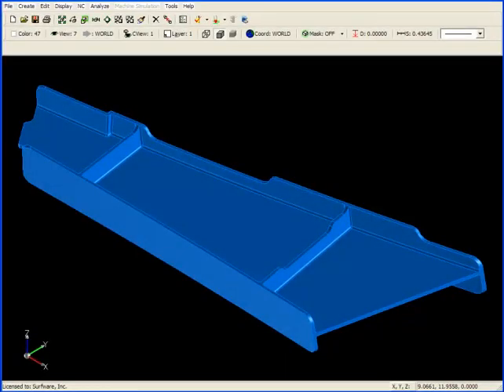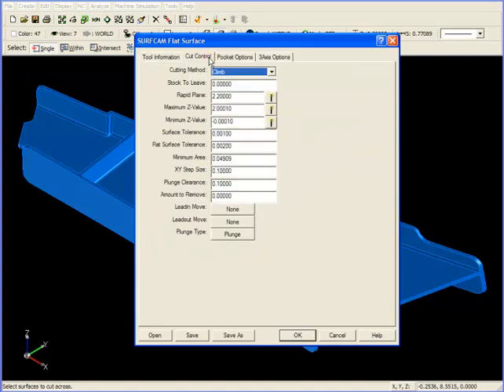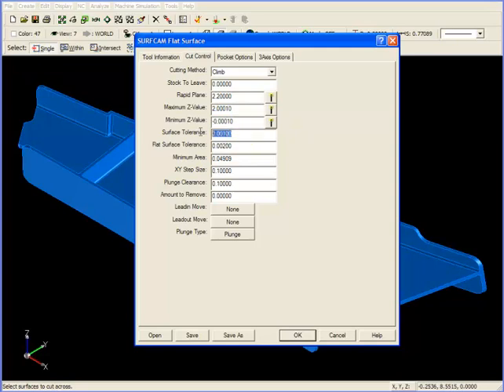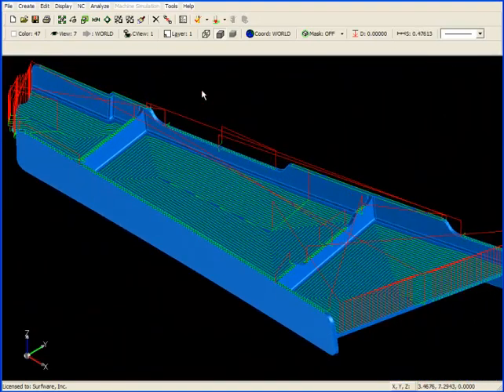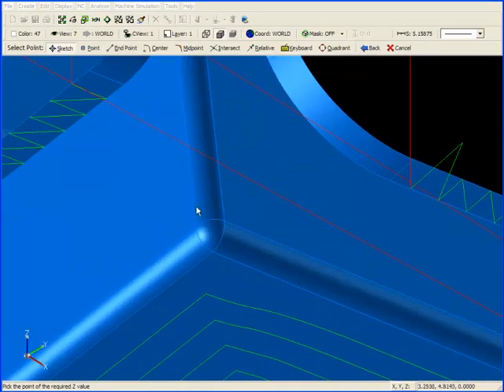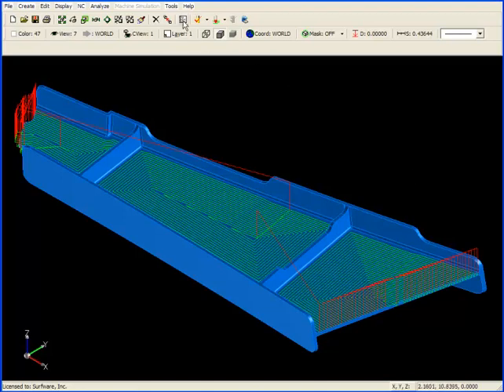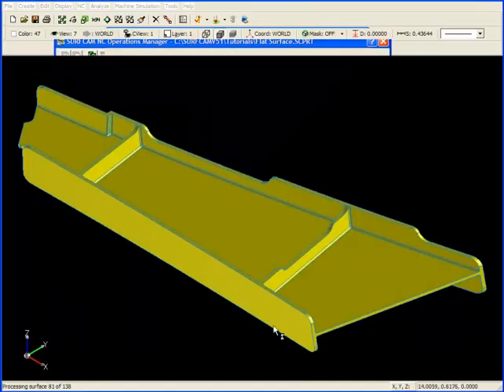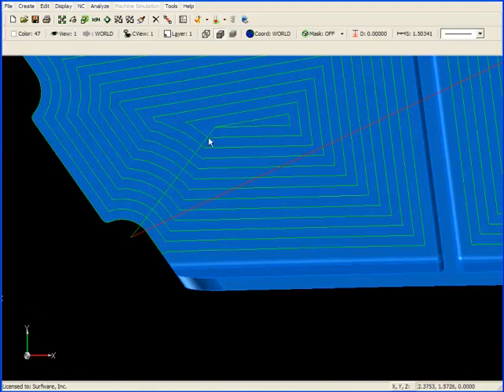SURFCAM Tutorial - 3-Axis: Flat Surface